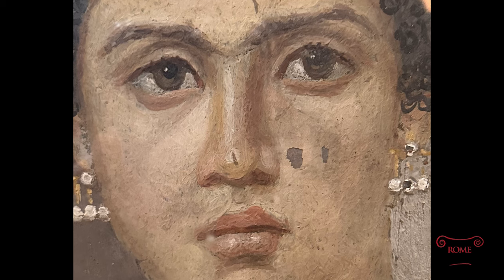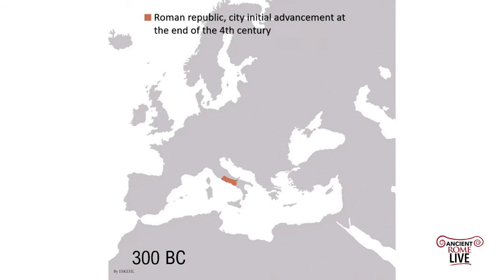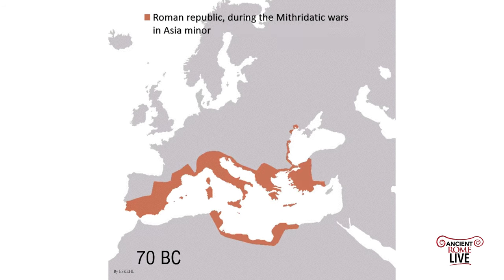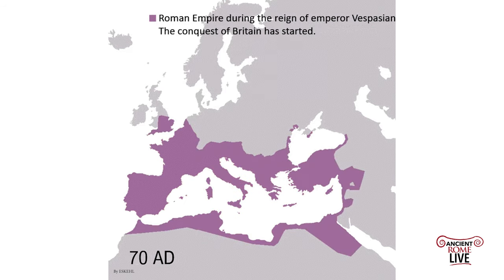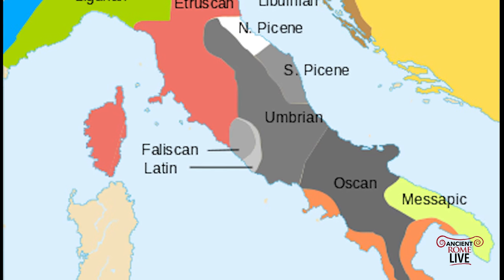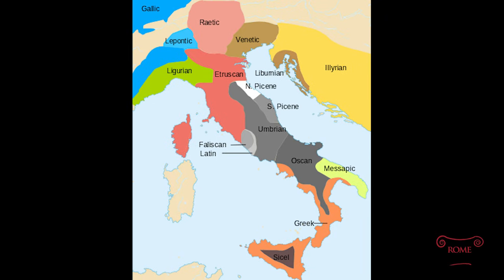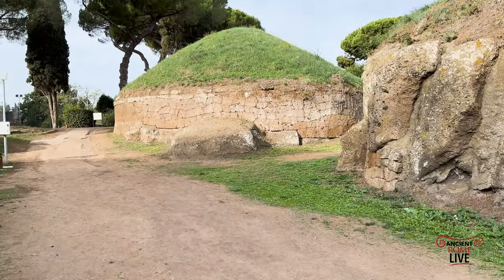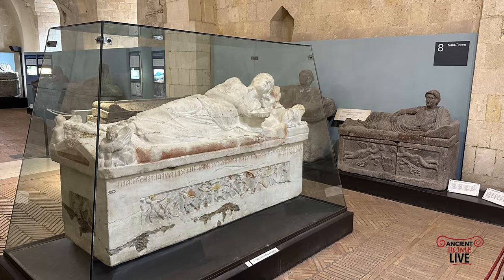Who were the people of the Roman Empire?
Discover the diverse peoples of the Roman Empire, from slaves and freedmen to citizens across 5 million km². See how Rome and its provinces represented themselves and each other through art and architecture.

to get a 2-year plan + 4 months free with a huge discount. It’s risk free with Nord’s 30 day money-back guarantee!

This video was made possible from the CAAS Masciantonio Award!

0:00 Introduction
0:30 Roman Empire
4:29 Nord VPN
5:55 Ancient Rome